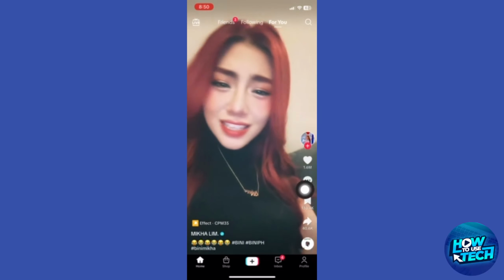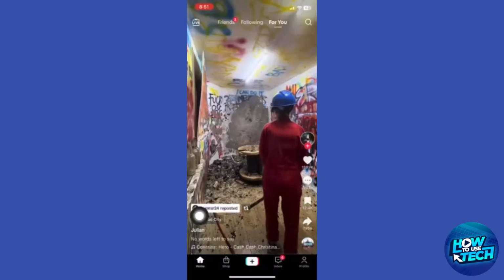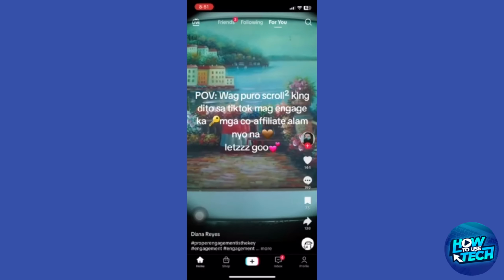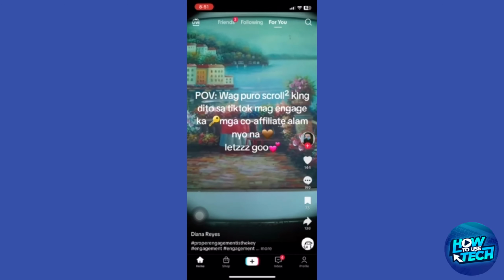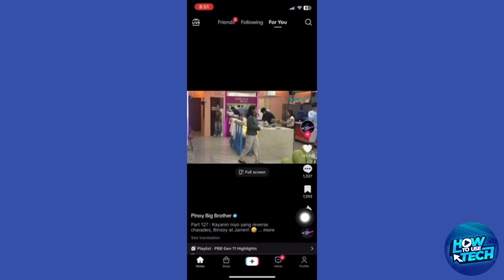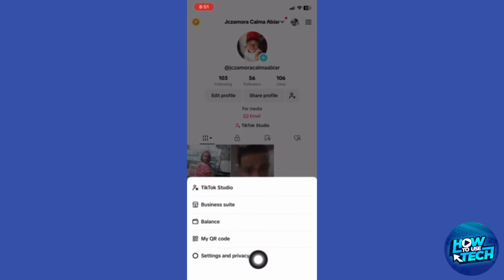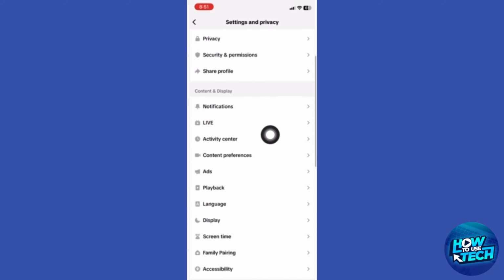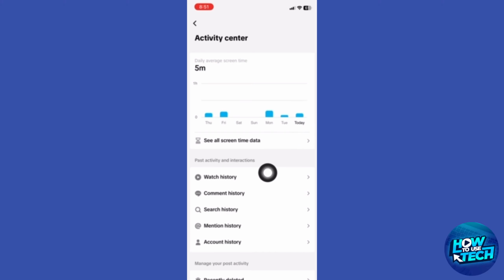How To Check TikTok Video View History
In this video , I will show you How To Check TikTok Video View History. The method is very simple and clearly described in the video.